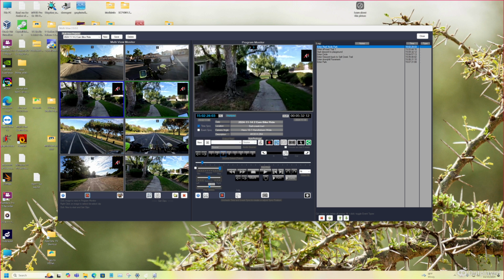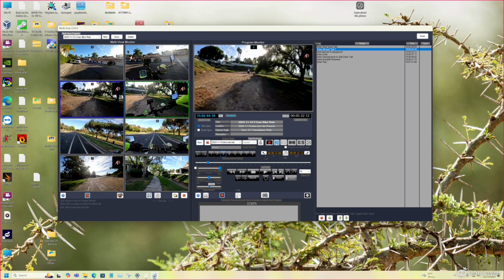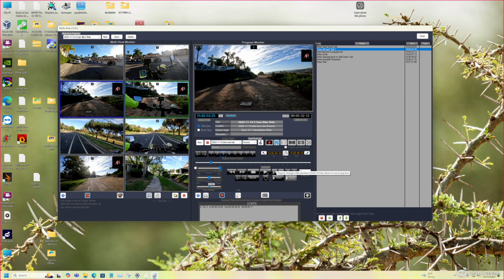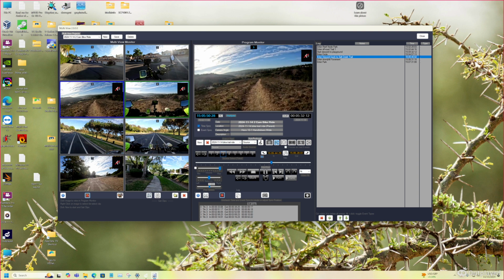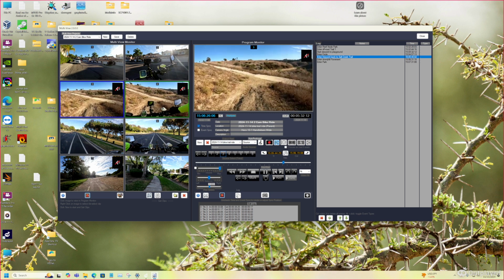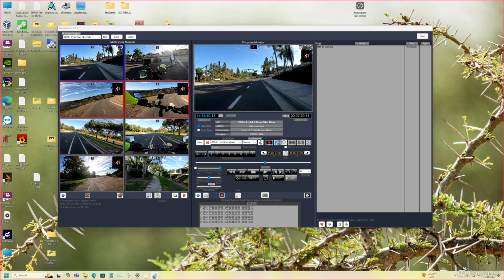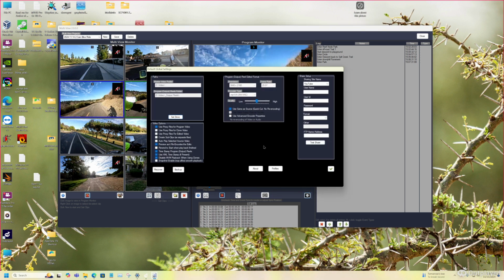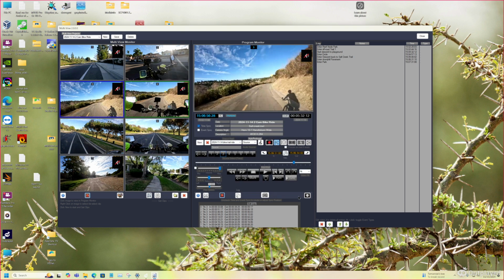Multi-View HD Pro 2 - Example of On-the-fly Editing Use Quick Cut Feature of AutoProducer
In this example, Multi-View HD Pro 2 can be used to edit "on-the-fly" as the video plays in real-time. The creation of the Program (output) video is done by using the "Quick-Cut" feature of AutoProducer, which does not re-encode the Videos and cuts on the nearest key-frame. This makes a nearly instant  edited program. The limitations of using Quick-cut are that cutting on key frames will provide less accuracy, and the videos being edited together must have the same format, frame-rate, and resolution.  For on-the-fly editing, there is little need to have frame accuracy,  If needed, Multi-View HD Pro 2 can also re-encode the video to "render" a very accurate video, but takes considerable more time. Alternately, bringing the quick-cut video into any video editing software, the edits can be trimmed to more accuracy, titles, and transitions added. It's a good technique to use if the producer wants to see the video before spending so much time in the video editing suite waiting for the program video to render.